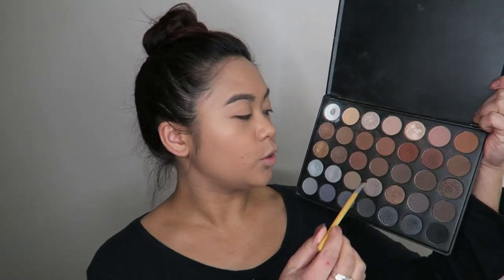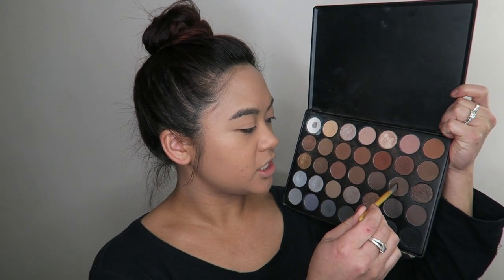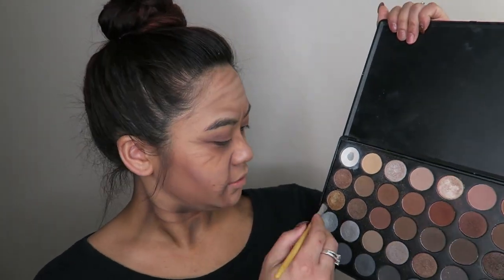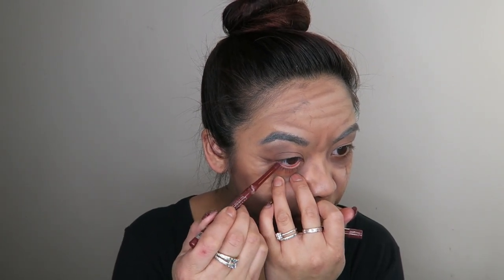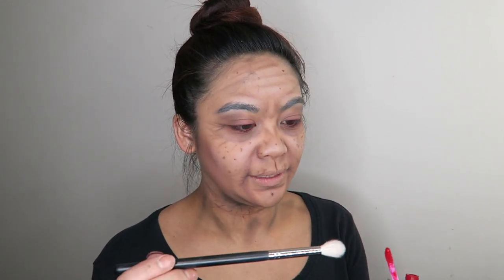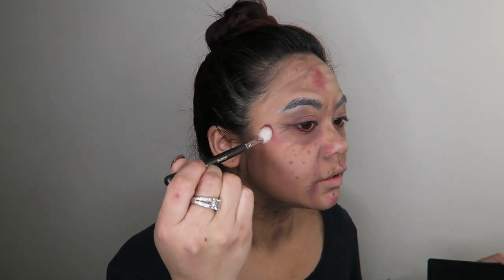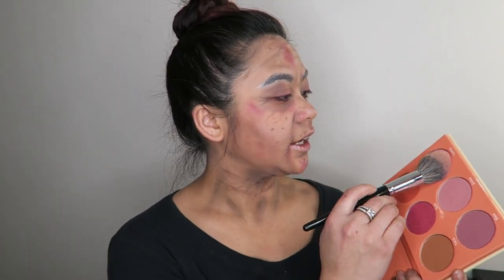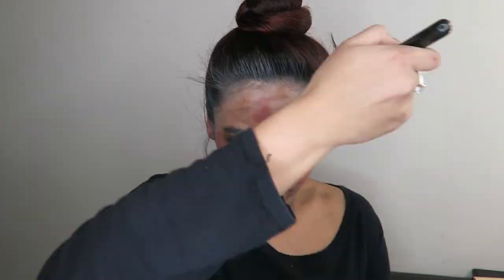Halloween Makeup for Glasses Scary Grandma Costume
Halloween Makeup for Glasses Scary Grandma Costume - In this video, I show you a very easy Halloween makeup tutorial on a scary grandma for glasses wearers. This is just for fun, not in any way making fun of elderly people!! I thought it would be good to do a Halloween tutorial for those who wear glasses, because it's not always comfortable to party in contact lenses! I hope you found it fun and easy to follow!

Judie O’Meara
STRATHDALE 3550
VICTORIA AUSTRALIA

✔ MY STUDIO KIT:
Neewer CN-160 LED Video Lighting Kit
Neewer Portable 70 inches/177 Cm Camera Tripod
Neewer 20 inches Portable Desktop Macro Mini Tripod
2 x NB-13L Battery for Canon Cameras
NB-13L Battery Charger USB Charger
Western Digital 2.5" 1TB Solid State Drive
Softbox lighting Kit
Neewer 18" Ringlight Kit
SAJI Phone and Tablet Stand